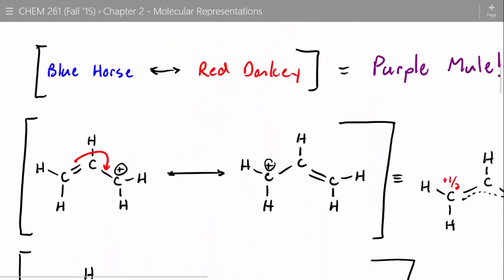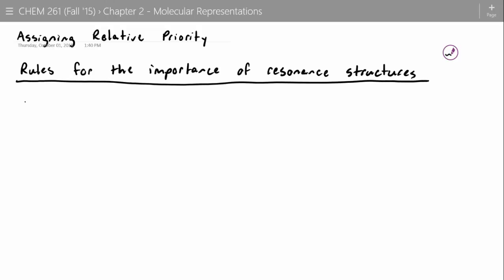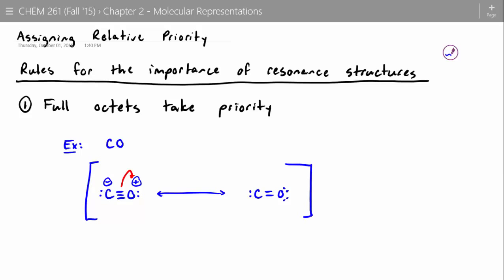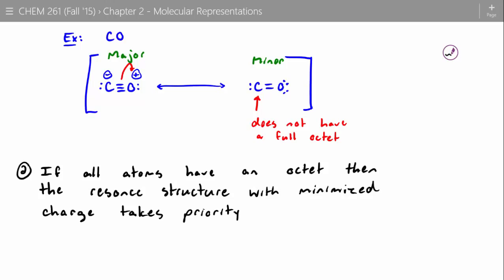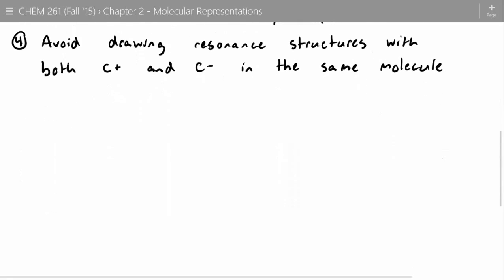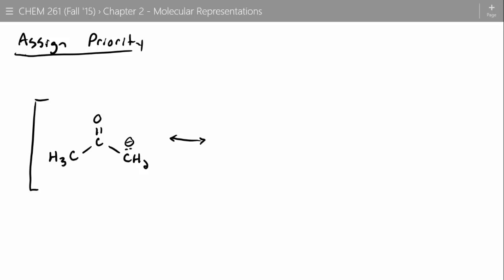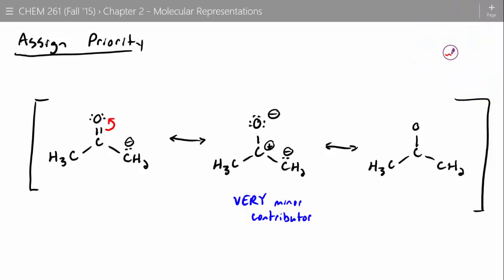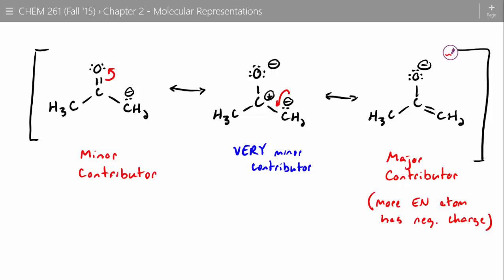Resonance Pt 2